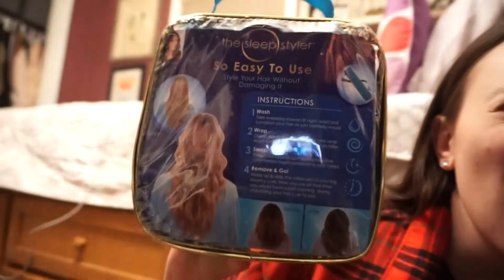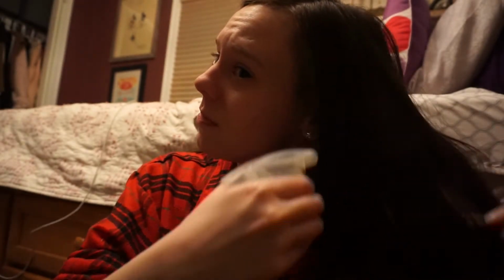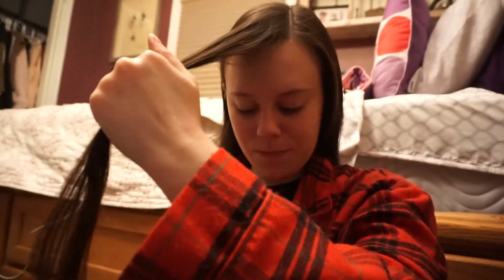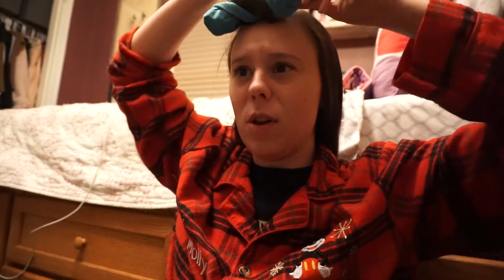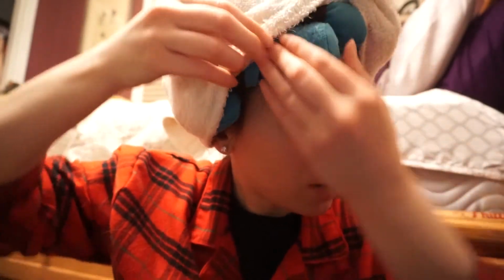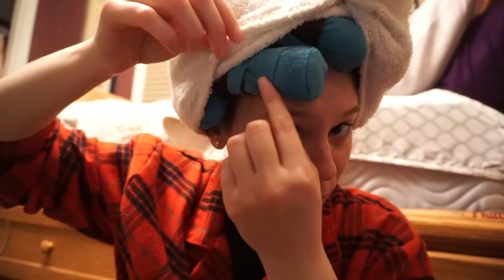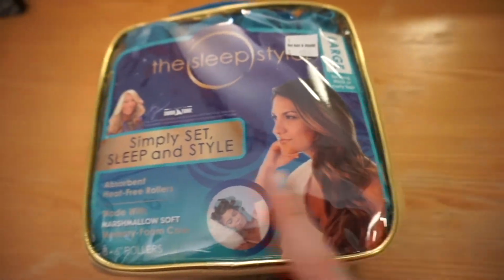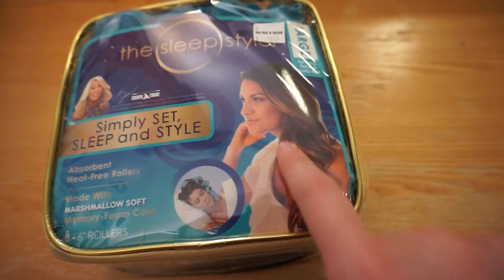The Sleep Styler Hair Curlers Review 2020!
Join me in trying to figure out how to curl fine, thin hair. Will these hair curlers from Shark Tank work or will I end up looking like Weird Al Yankovic? Will see.